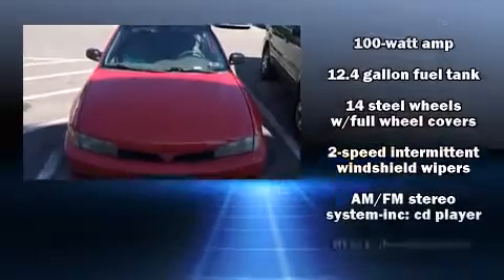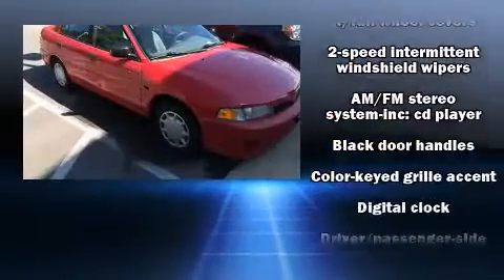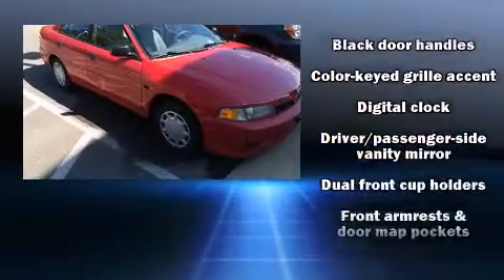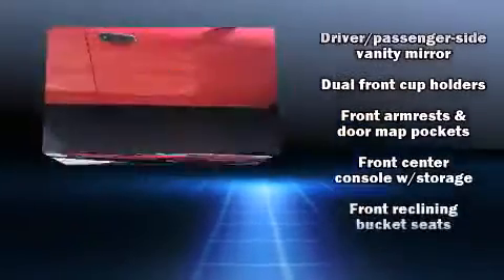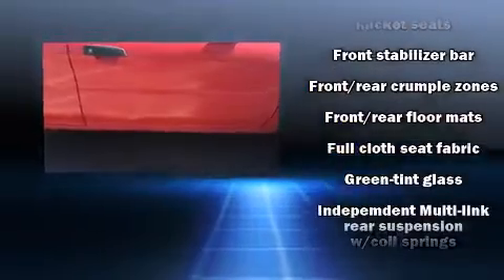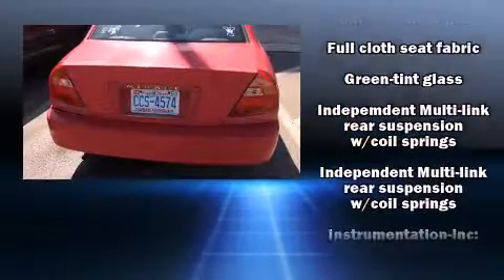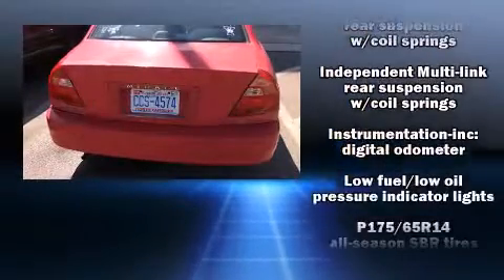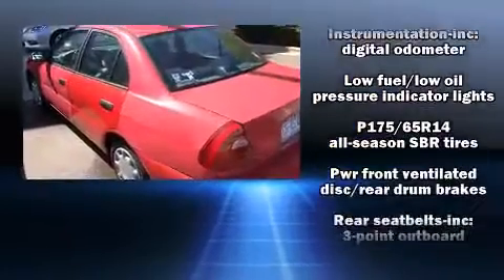2001 Mitsubishi Mirage in Durham, NC 27713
1001 Southpoint Auto Park Blvd.

Here's a great deal on a 2001 Mitsubishi Mirage. It features an automatic transmission, front-wheel drive, and a 1.8 liter 4 cylinder engine. Mitsubishi infused the interior with top shelf amenities, such as: front bucket seats, air conditioning, tilt steering wheel, and more. We have a skilled and knowledgeable sales staff with many years of experience satisfying our customers needs. We'd be happy to answer any questions that you may have. We are here to help you.